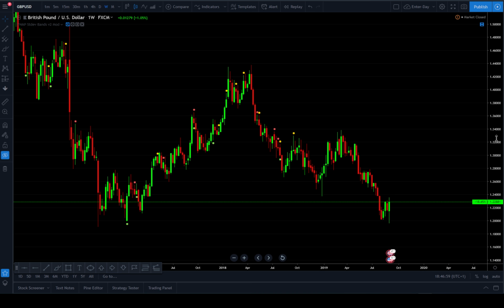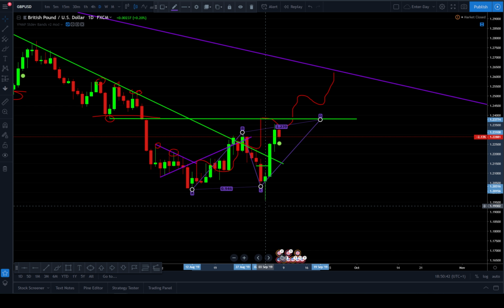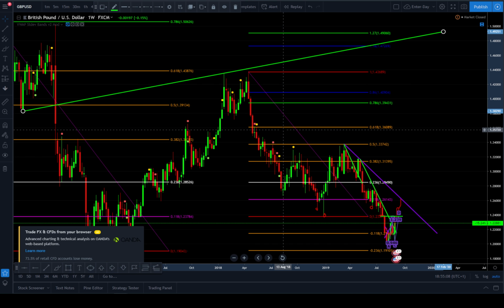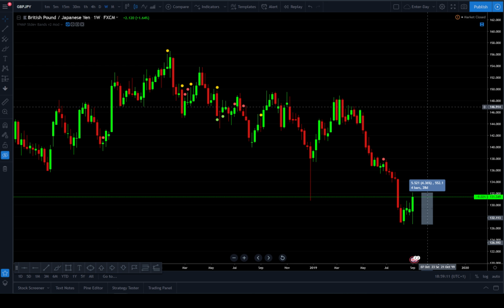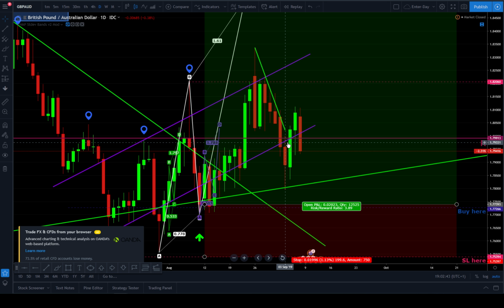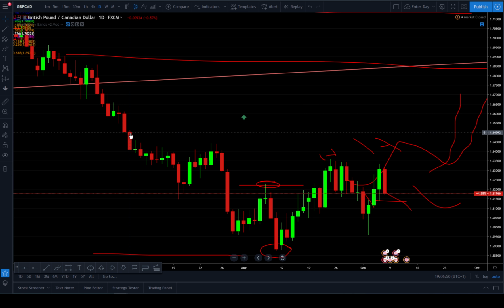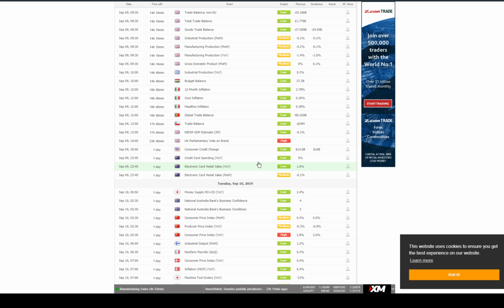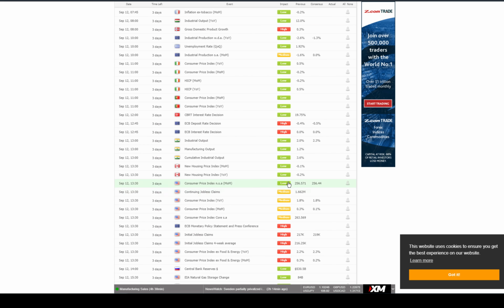All Pound Pairs next move 09/9/2019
Hello everyone,
BR
Mo